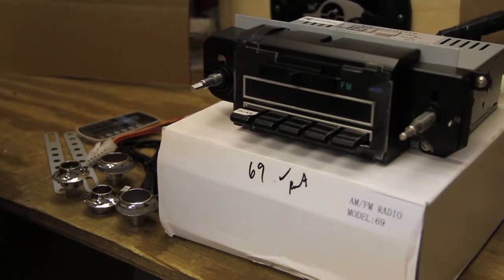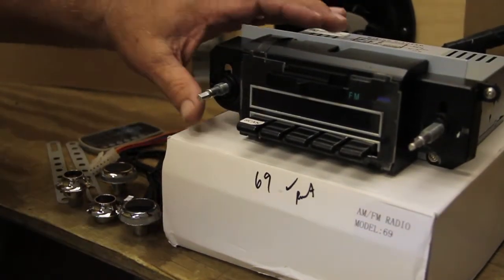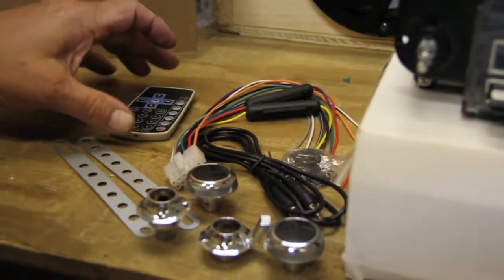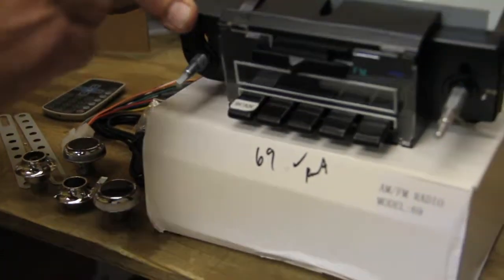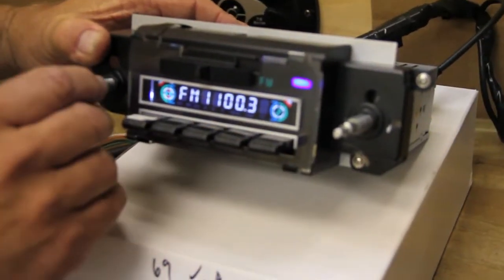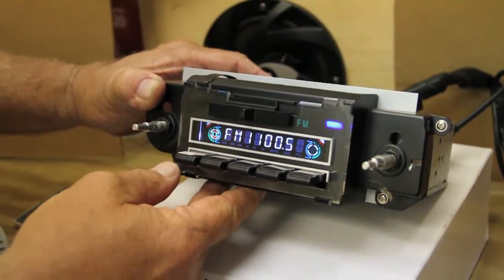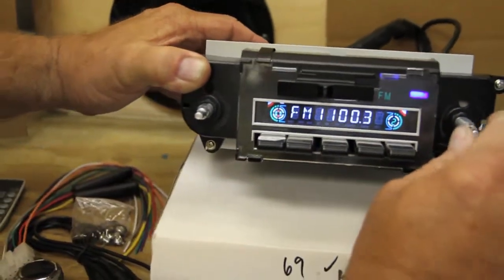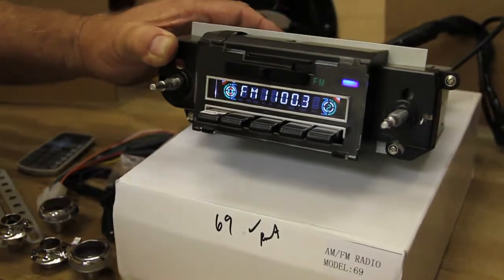Chevelle TechTip: Ausley's 1969 Radio Demo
Check out this product demo for Ausley's Chevelle Parts' brand-new 1969 retro-style radio!